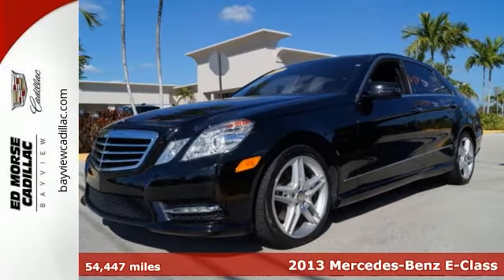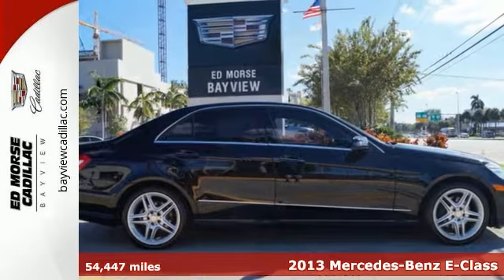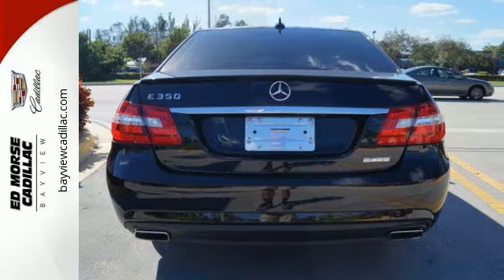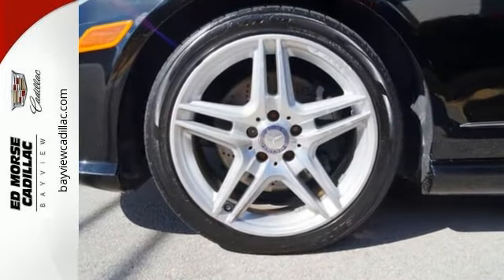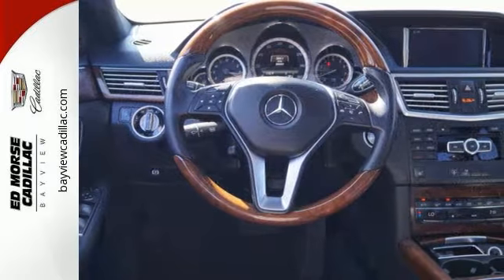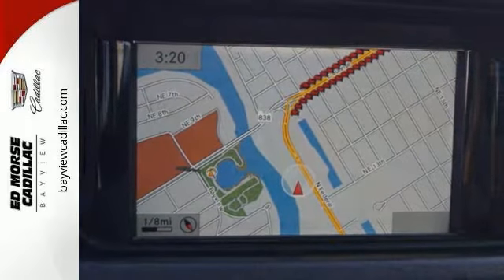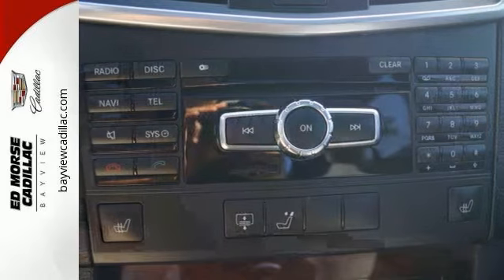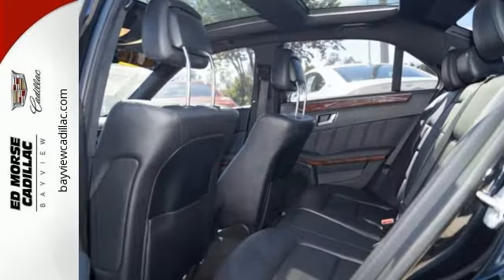Used 2013 Mercedes-Benz E-Class Miami Fort Lauderdale, FL HZ139137A - SOLD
Year: 2013
Make: Mercedes-Benz
Model: E-Class
Trim: E350
Engine: 3.5l 6 Cylinder Fuel Injected
Transmission: RWD 7-Speed
Color: Black
Interior: Black
Mileage: 54447
Stock #: HZ139137A
VIN: WDDHF5KB8DA729172
For a top driving experience, check out this 2013 Mercedes-Benz E-Class E350 with dual climate control, traction control, and braking assist. It has a 3.5 liter 6 Cylinder engine. Edmunds gives it an A rating, so you get even more for your money. The exterior is a beautiful obsidian black metallic and the interior is a lovely black. It has great mileage with 20 MPG in the city and 30 MPG on the highway. Come by today to see this one in person! Please contact Blake, George or Chris for availability.

Address:
1240 North Federal Highway